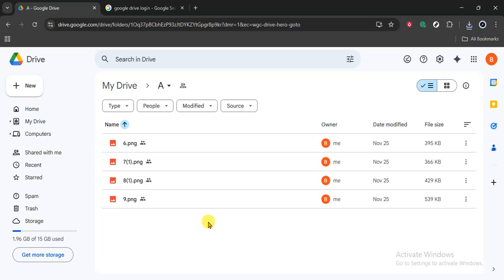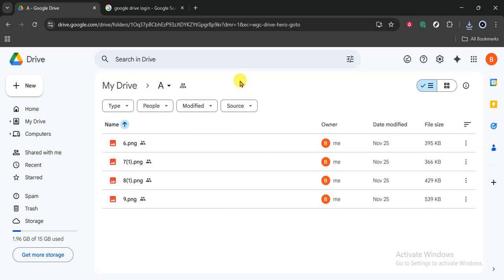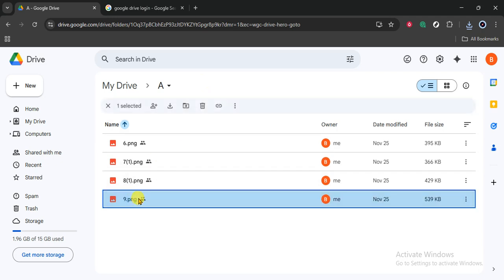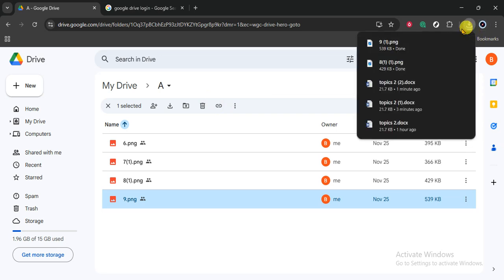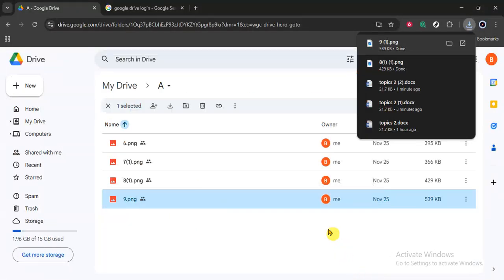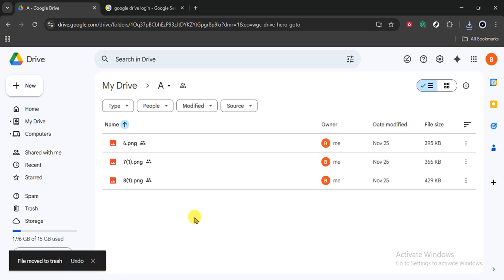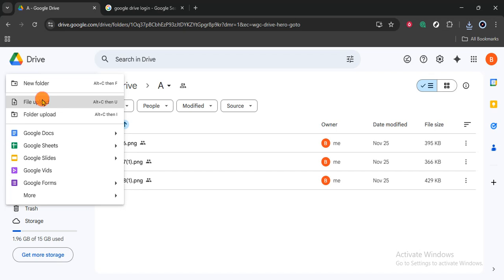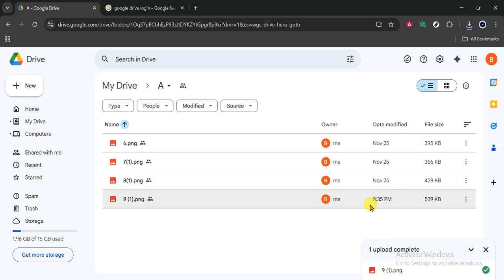How To Change Google Drive Upload Date - Complete Guide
How To Change Google Drive Upload Date - Complete Guide. In this video, I’ll show you how to change the Google Drive upload date using simple and beginner-friendly steps. Many users want to modify upload dates or adjust file details for better organization, so this complete guide explains what’s possible and how to manage your Google Drive file date settings properly. You’ll learn about Google Drive metadata, file details, and the best way to organize and update your Google Drive files without confusion. Perfect for beginners and anyone wanting cleaner file management.